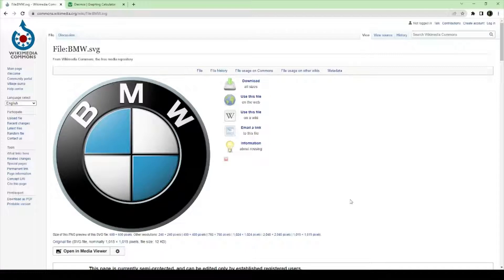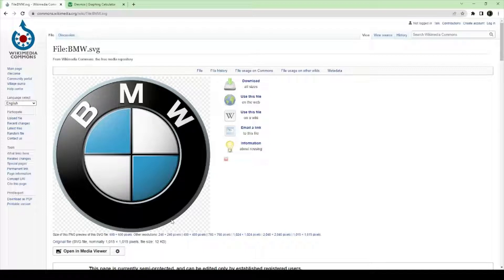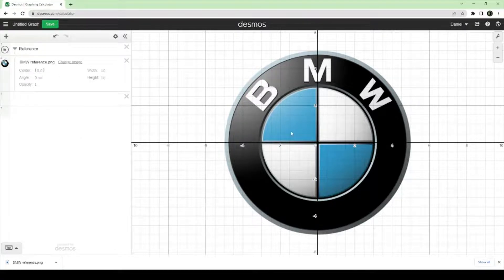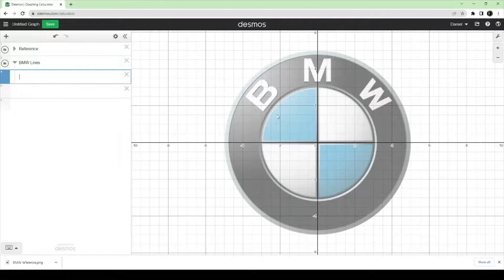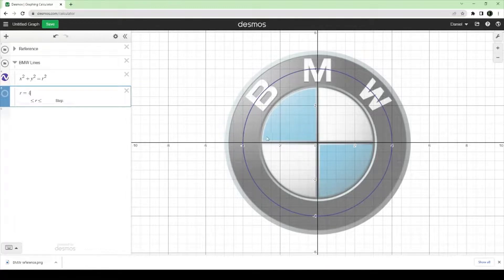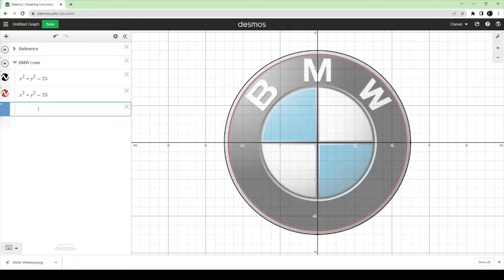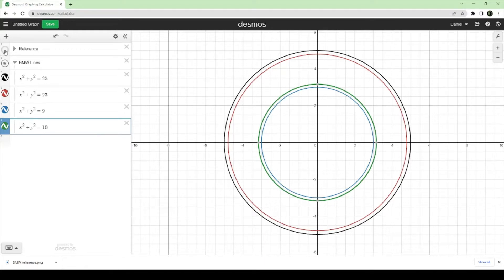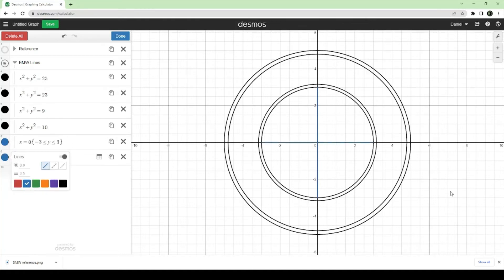BMW Desmos Graphing Tutorial (Part 1 - Lines)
As mentioned in my latest announcement video, I am taking requests with this post as a holding pen:
Since I have not seen any come in since that post, I have begun to look through previous requests. So, hopefully, this video would encourage you to post your requests in that holding pen. You can find more details in that announcement here:

In this video, I show you how to draw lines for a BMW car logo. We begin with a reference photo. The one that I have used here is from WikiMedia:
I recommend saving it as a PNG file and then uploading to your Desmos project. If you get stuck on how to do it, please ask in the comments section.

Once you get onto your Desmos project, upload your image and reduce the opacity to 0.5. You may tweak your settings if you like. I find the default settings to work great.

I hope you find this video helpful. This part is all about drawing lines. In the next part, we'll talk about coloring in the logo.